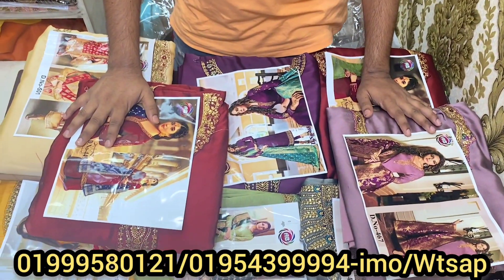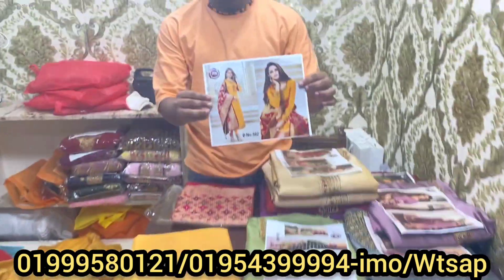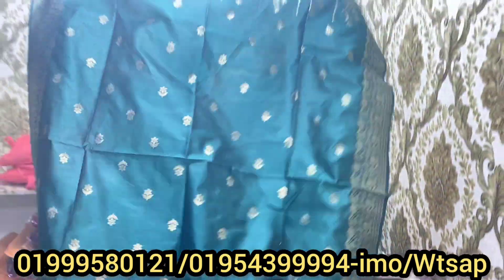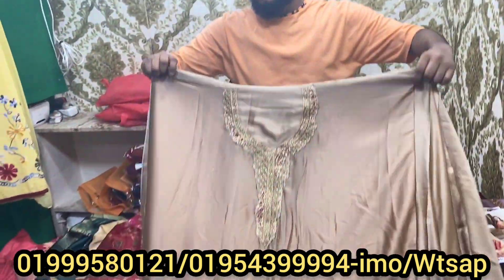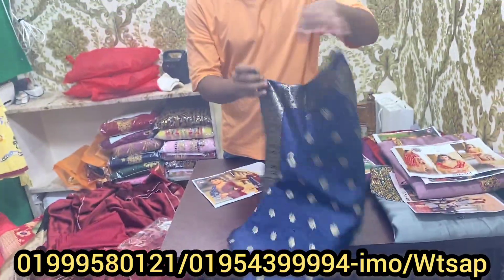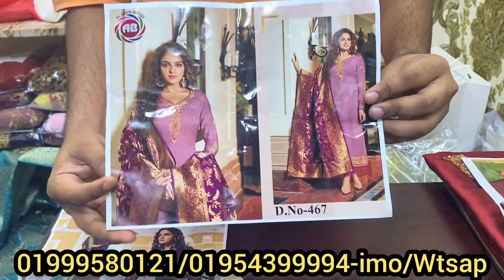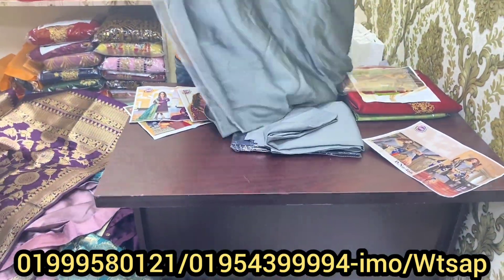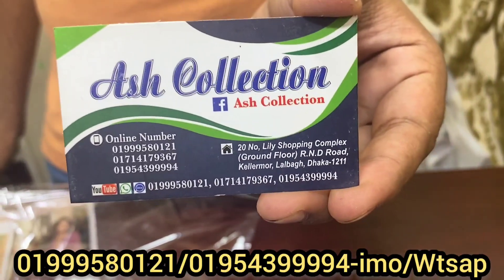ইন্ডিয়ান ক্যাটালগ কাতান ওড়নার থ্রিপিস কিনুন পাইকারিদামে || Indian catalogue dress collection 2022